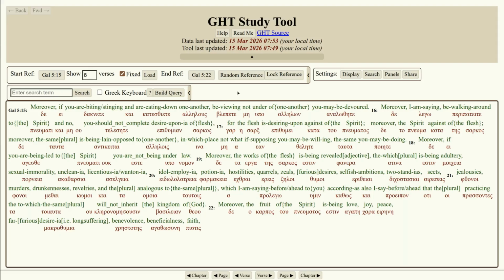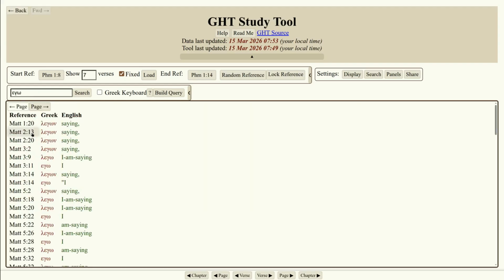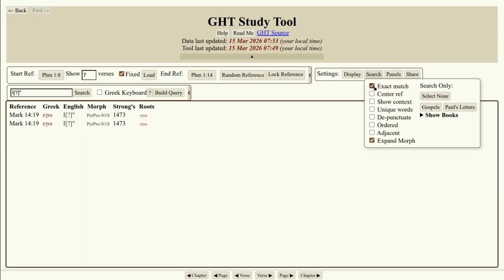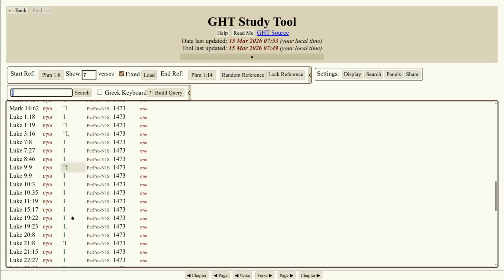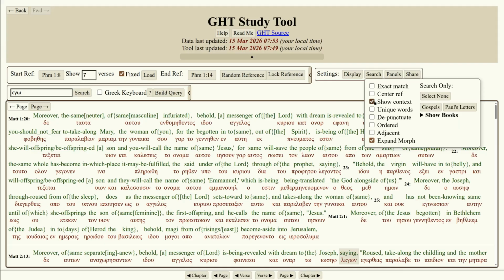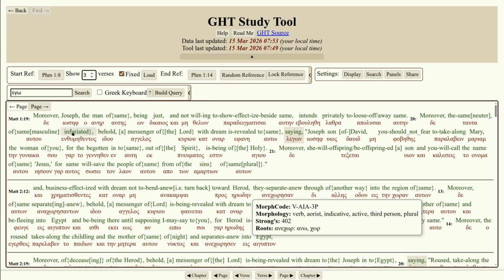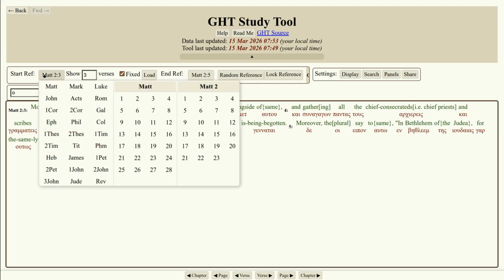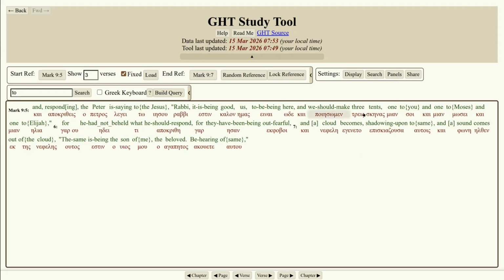GHT Study Tool Tutorial Part 2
- Click to search
- De-punctuate
- Exact match
- Unique words
- Show context
- Center ref
- Show verses
- Pagination
- "Load"
- Highlight search results